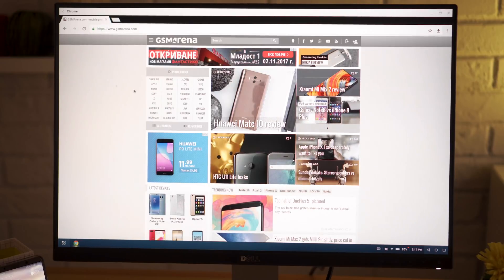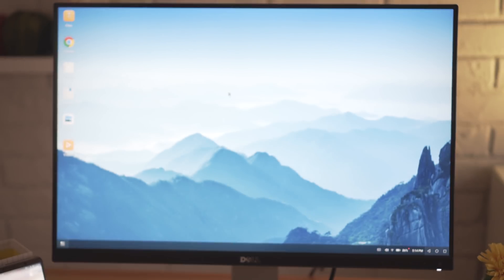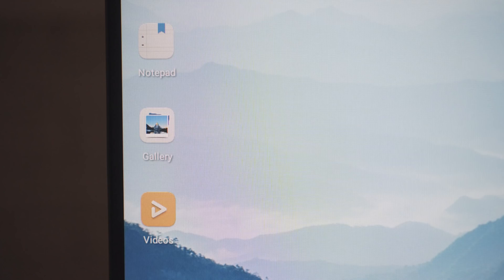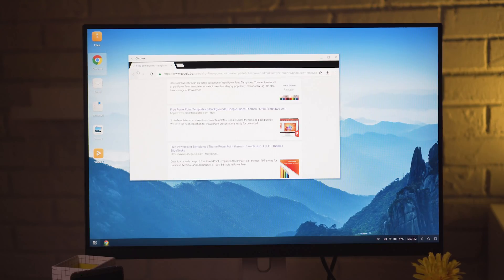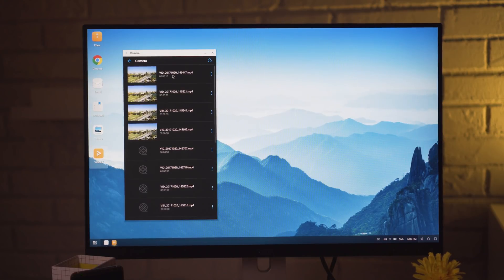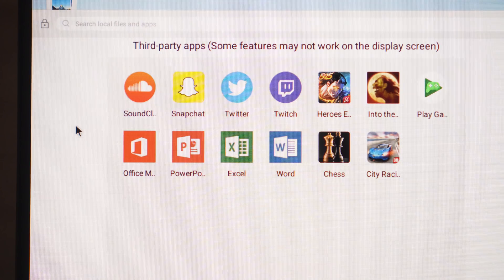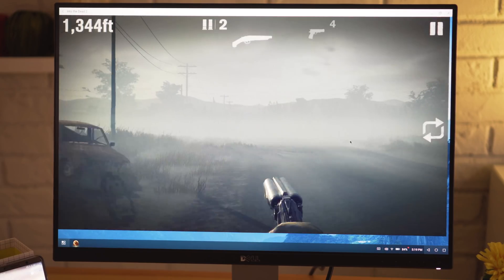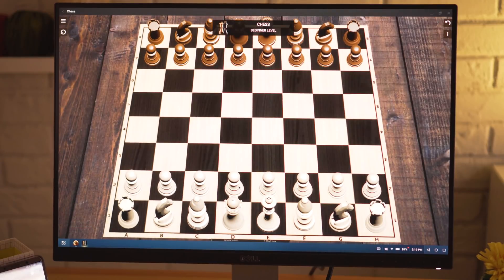Huawei Mate 10's Projection! Will this REPLACE your PC?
ALL YOU NEED TO KNOW about the Huawei Mate 10 and Mate 10 Pro's Projection feature and how well it works as a desktop. To learn more, read our detailed test results over at GSMArena.com